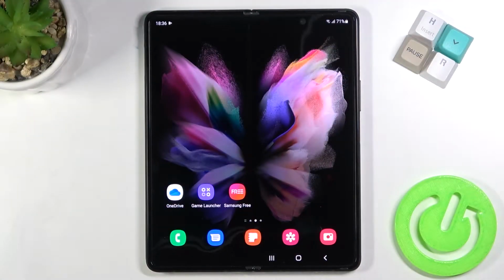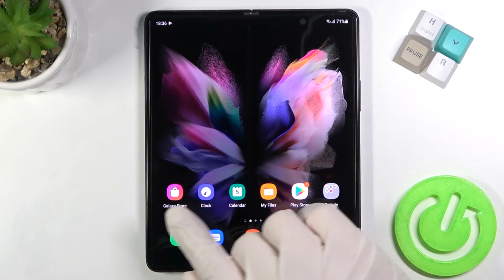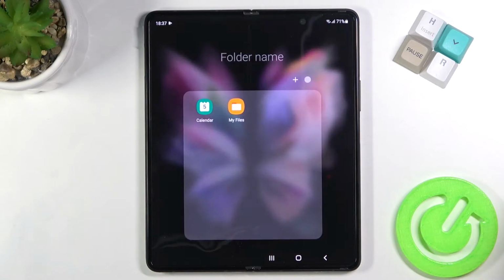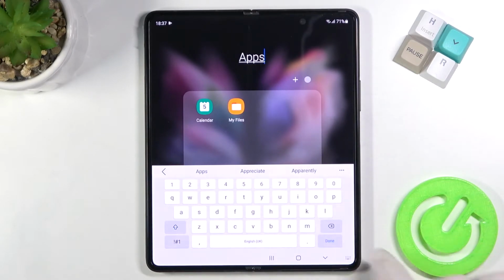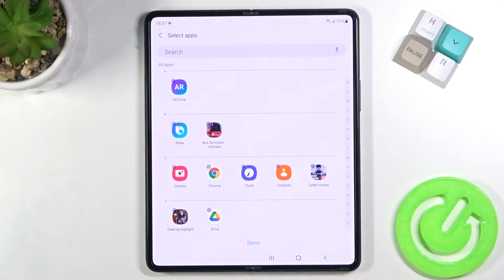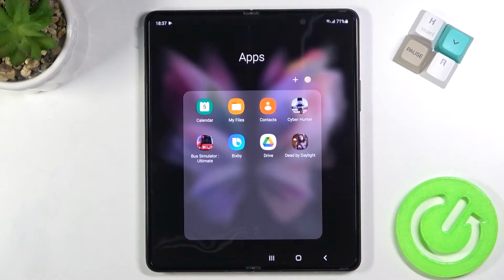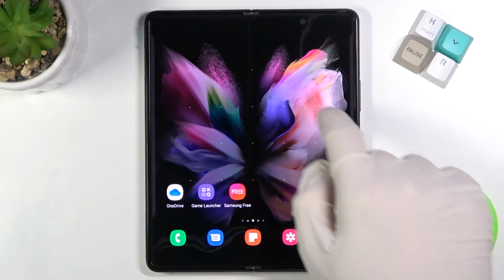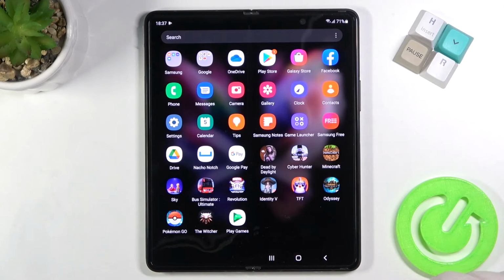How to Create Folders on Home Screen in SAMSUNG Galaxy Z Fold3 5G - Add Folder to Home Screen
Find out more info about SAMSUNG Galaxy Z Fold3 5G:
Hi! Do you want to make folders on SAMSUNG Galaxy Z Fold3 5G home screen? You should watch this tutorial. Here's how to create a folder on SAMSUNG Galaxy Z Fold3 5G. We'll show you how to add a folder on the home screen, how to change folder colour and folder name and how to move apps to the folder. If you have a lot of apps, you can make multiple folders (for example for apps, games or finance) in order to quickly find apps.

How to create folder in SAMSUNG Galaxy Z Fold3 5G? How to clean home screen in SAMSUNG Galaxy Z Fold3 5G? How to find apps settings in SAMSUNG Galaxy Z Fold3 5G? How to put apps in folder in SAMSUNG Galaxy Z Fold3 5G? How to make a folder on the home screen in SAMSUNG Galaxy Z Fold3 5G? How to add a folder to the home screen in SAMSUNG Galaxy Z Fold3 5G?